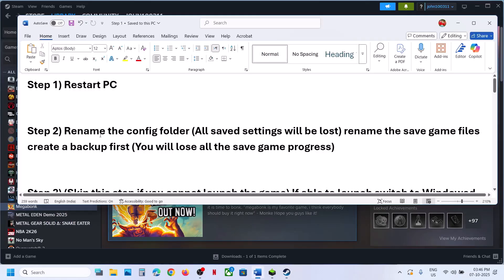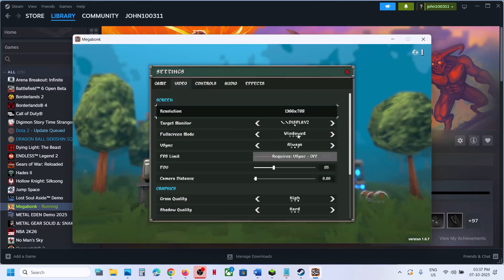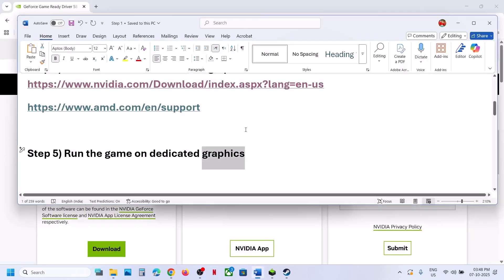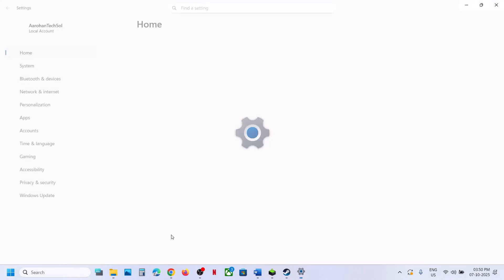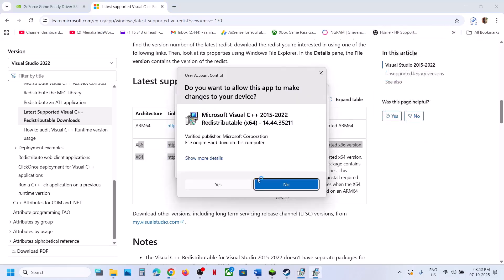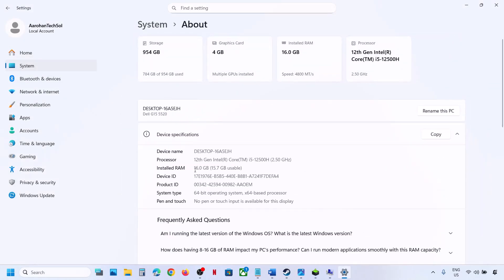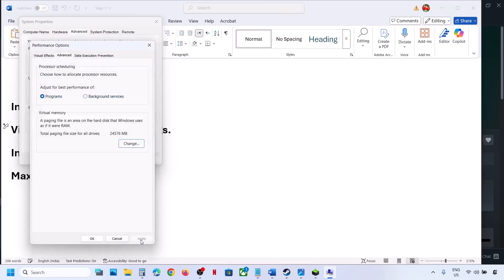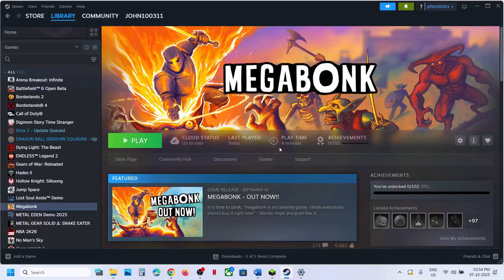Fix Megabonk Not Launching/Crashing/Crash On Startup/Unity Crash/Freezing/Black Screen On PC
Fix Megabonk Crashing/Crash On Startup/Crash To Desktop(CTD)/Unity Crash/Freezing On PC, Fix Megabonk Not Launching/Won't Launch On PC,Fix Megabonk Black Screen Issue On PC
Step 2) Rename the config folder (All saved settings will be lost) rename the save game files create a backup first (You will lose all the save game progress)
Step 3) (Skip this step if you cannot launch the game) If able to launch switch to Windowed mode and lower down video settings
Step 11) Try power save mode, disable/Enable/disable hardware accelerated GPU scheduling
Increase the virtual memory
Step 13) Unplug external devices such as hotas, pedals, racing wheel, Razer Tartarus, disconnect all the additional USB adapter connected to PC, disconnect additional joystick/controllers connected., disable overlay, close all the overlay apps (Discord, Nvidia app, Nvidia shadow play overlay, AMD overlay). Do not overclock, set it to default, close all the overclocking application MSI Afterburner/Rivatuner, remove the undervolt